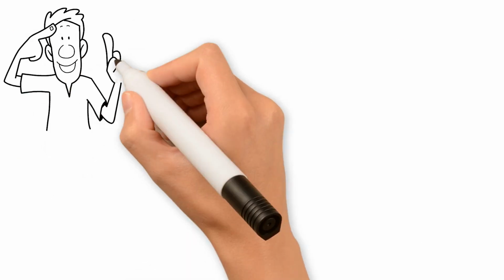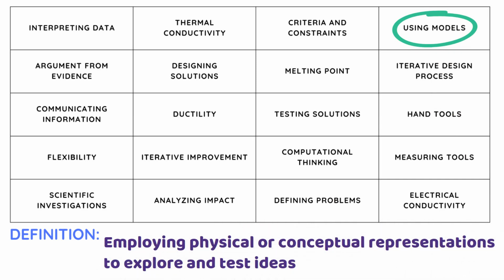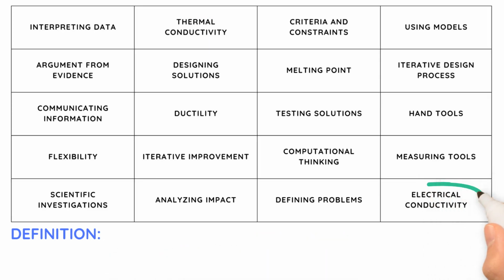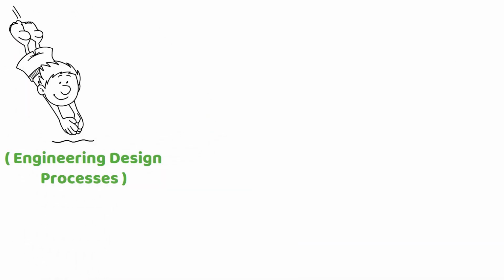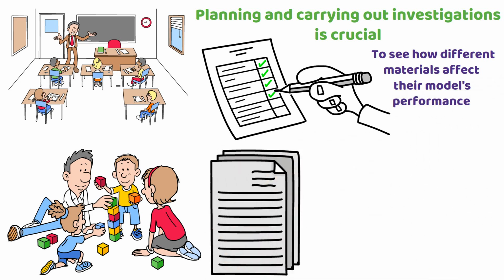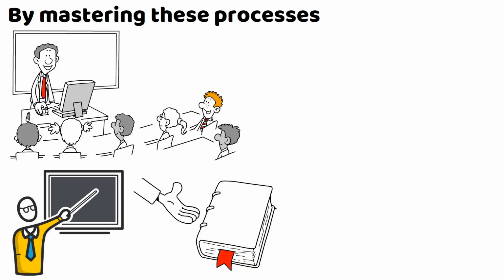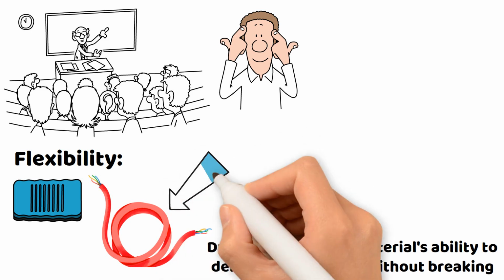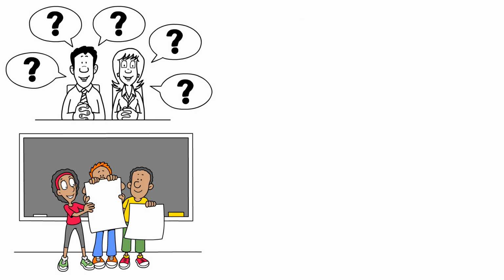Engineering Practices Test Prep